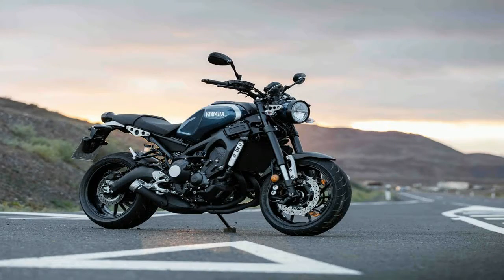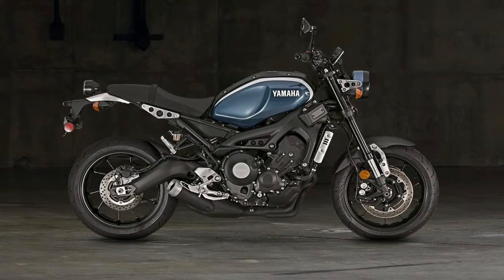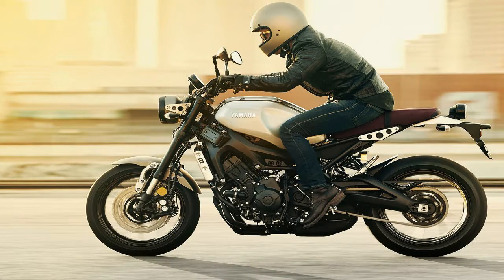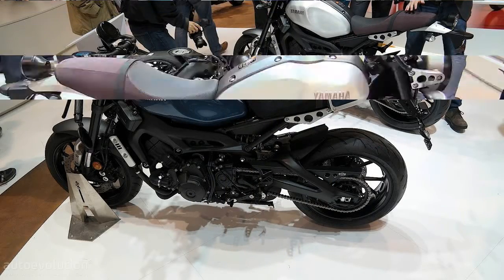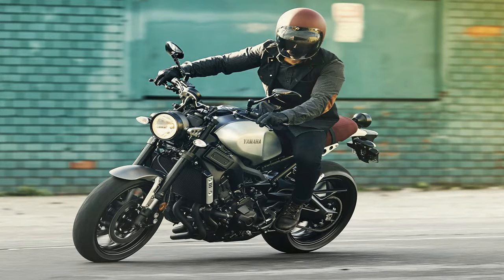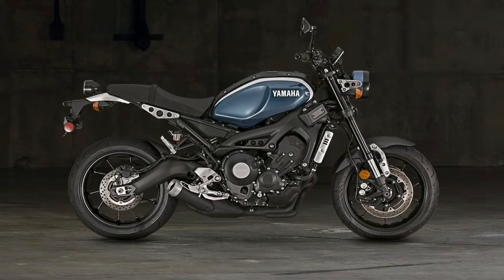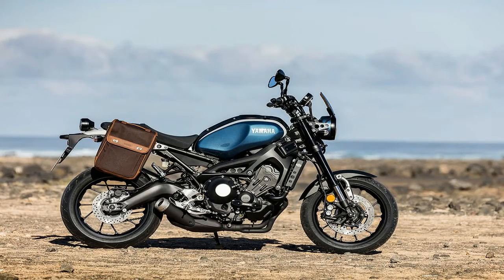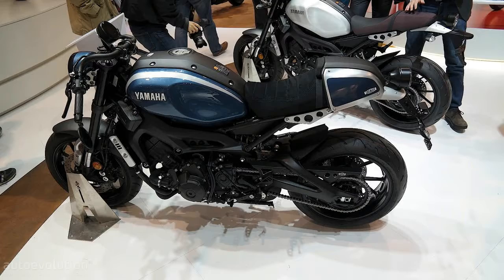Otto Bike l 2018 Yamaha XSR900 Design and Price Overview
Otto Bike l 2018 Yamaha XSR900 Design and Price Overview-The frame is certainly more ornate than usual, but since it’s a naked bike with everything bared to the world, it makes sense to use the standing rigging as part of the overall visual appeal rather than simply a functional component. Yamaha was really going for a clean-looking bike with this effort, and the tucked-away monoshock tidies up the rear end nicely.

██████ GET DAILY UPDATES! NOW! ██████